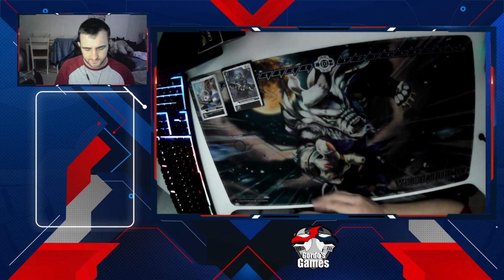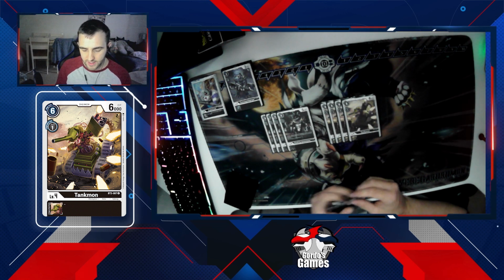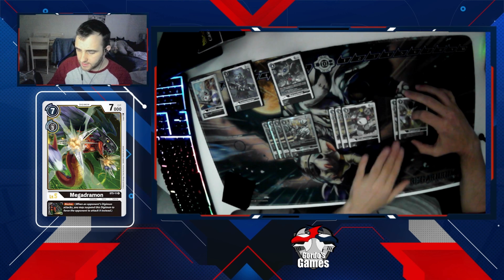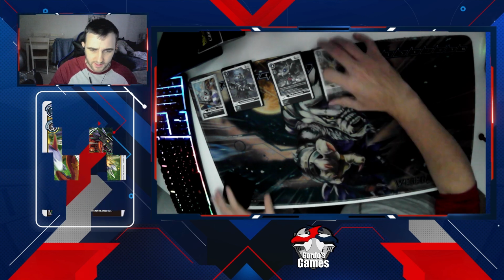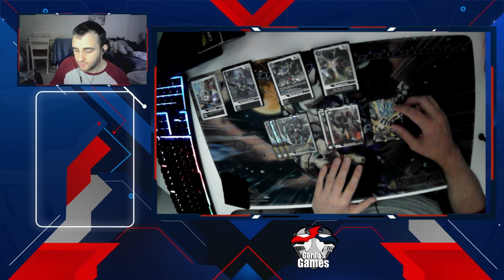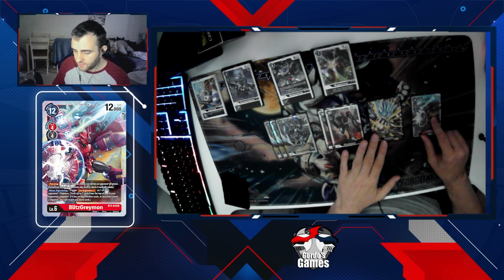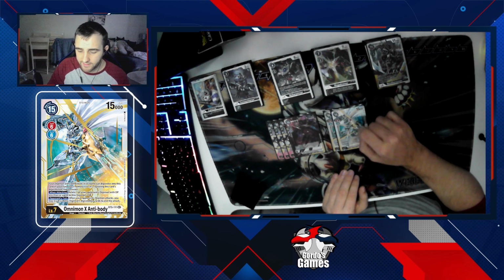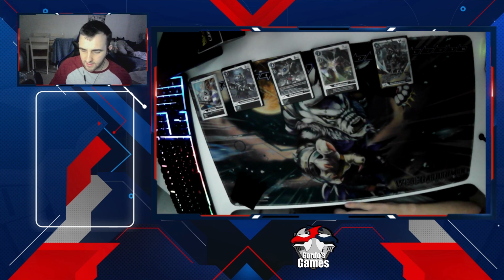Digimon TCG BT5 Black Toolbox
Intro 00:00 - 00:58
Deck Profile 00:58 -11:38
Outro 11:38 - 11:45

Gordo Bringing you a deck profile from my take on black toolbox

If you are interested in getting yourself a new custom mat sleeves check out
Tri-finity customs

If your stock of cardboard is running low don't miss out
Card cavern is always happy to help your supply